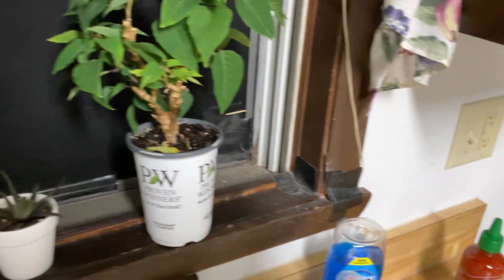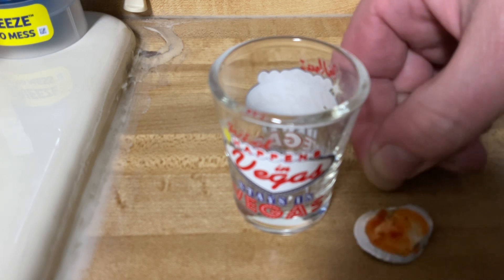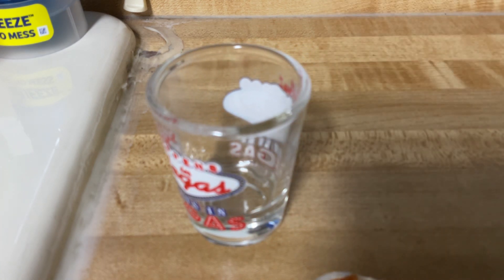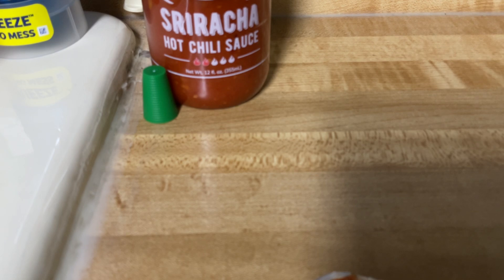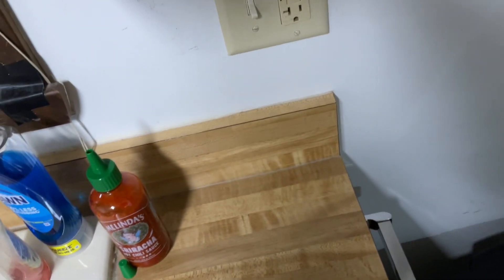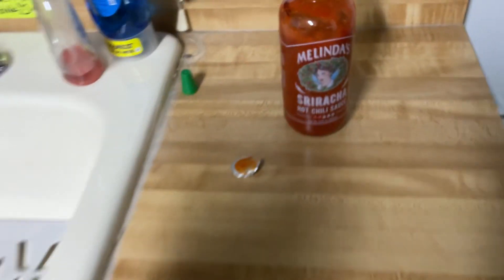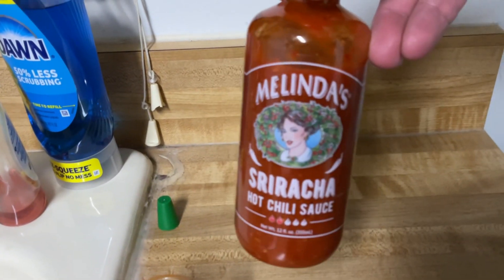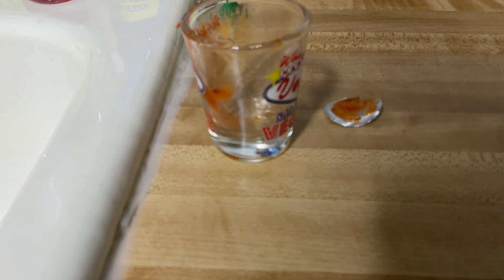Taste testing Melinda's Sriracha